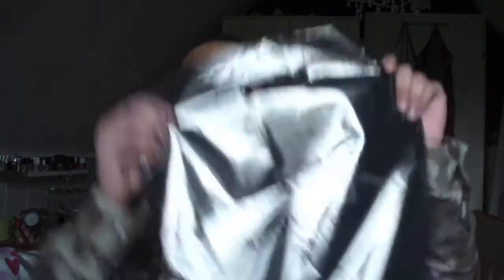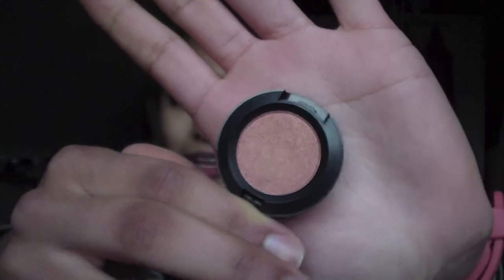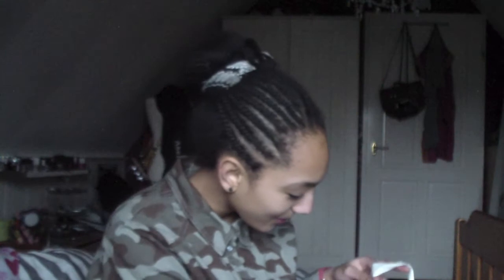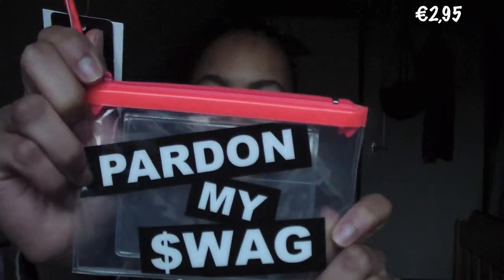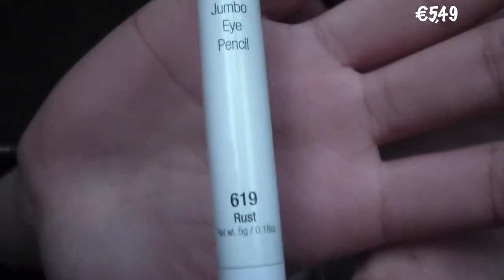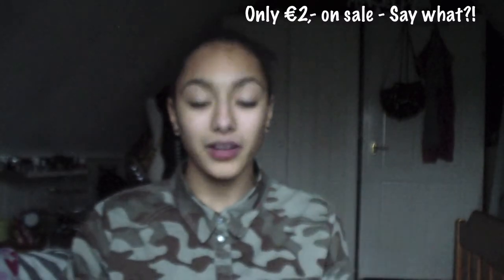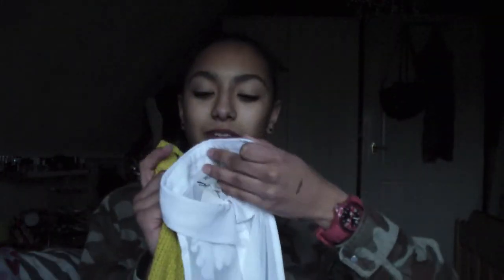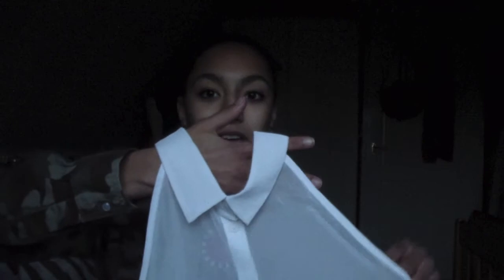HAUL | H&M, MAC, Monki & more :)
It would be awsome if you checked us out!

Hey! I am Tyana and I am just a teenage girl with a love for anything fashion, makeup, beauty and nail related. I see youtube as  a great way to communicate and share ideas with people all around the world.

Twitter; @tyanamuch
kik; tyanamuch
Instagram; tyanamuch
Polyvore; tyanax

Music info:

Artist: DJ Kestutis
Track: Sweet Sunrise

Artist: Soulipsyz
Track: Highland